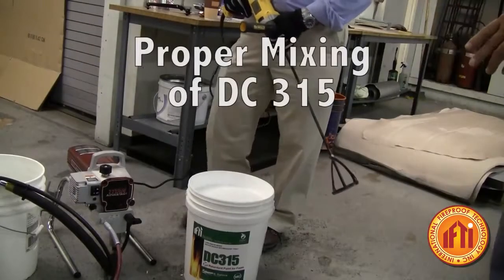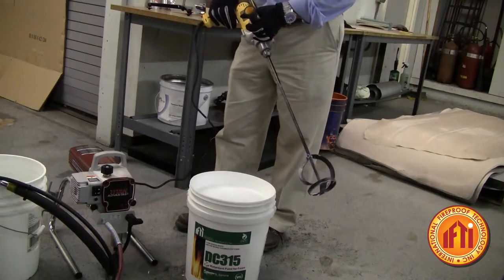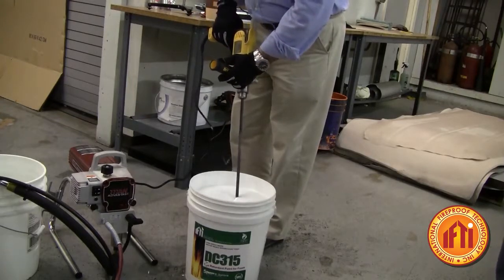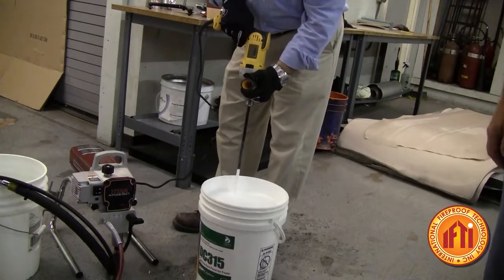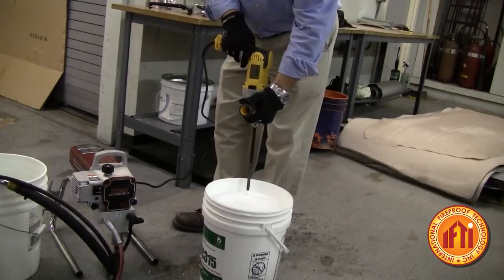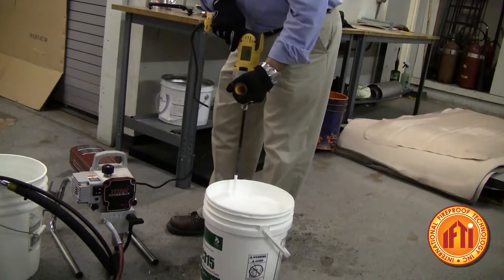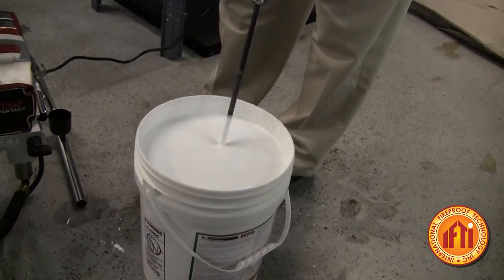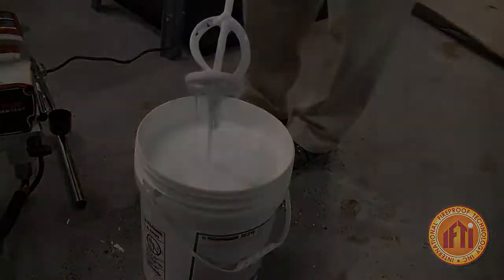How to Mix DC315 Inumescent fireproof paint Ignition and Thermal Barrier Coating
DC315 must be thoroughly mixed before
application. Failure to do so will seriously compromise the coating’s
ability to perform. It is required to perform mechanical stirring with
a medium speed drill and a paddle appropriate for the size
container you are working from. Contents should be stirred from
the bottom up making sure to scrape the bottom and sides with a
paint stick as you go. Contents should be stirred to a creamy
consistency with no lumps. Continue mixing for 4-5 minutes per 5-
gallon pail, 15-20 minutes per 55-gallon drum. Thinning is usually
not needed. If DC315 has been exposed to high heat, water may
evaporate from the plastic 5-gallon container. If the paint level is
below 3 inches from the top of the container, continue to mix and
SLOWLY add just enough water to restore a sprayable consistency.
Use Caution not to add to much water or product will run and drip
during application.  DC315 is a 9,000-10,000-viscosity coating at 75°F.
When you open a container of DC315 it may appear thick before it
is mixed, ensure proper temperature and remix for 4-5 minutes to
return it to the 9000-10,000 viscosity. PROTECT FROM FREEZING DURING SHIPMENT,
STORAGE, AND USE. DC315 is water based coating which will freeze
and become unusable at temperatures below 32°F. Do Not store
material at temperatures below 50°F. Do Not apply DC315 when
ambient air and substrate temperatures fall below 50°F. Store
DC315 at 50°F to 80°F at all times. Do Not store DC315 on concrete
floors during winter months. IFTI recommends an ideal installation
temperature range of 62°F to 90°F. Contact IFTI for applications
outside these temperature ranges.